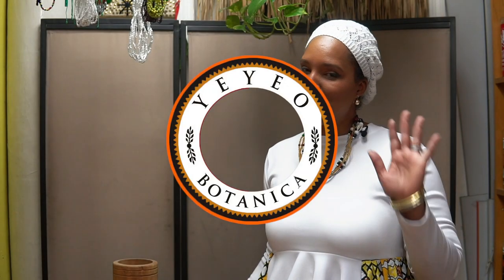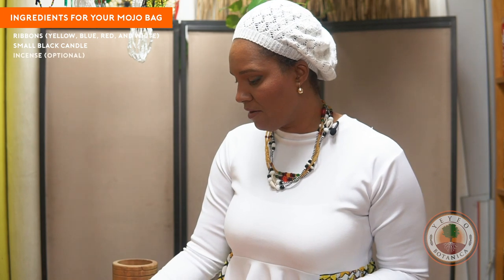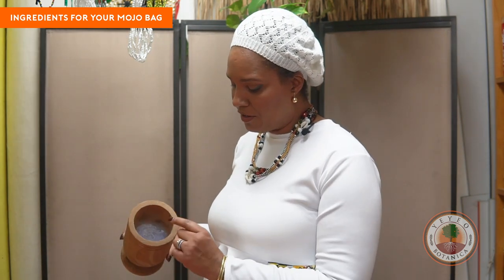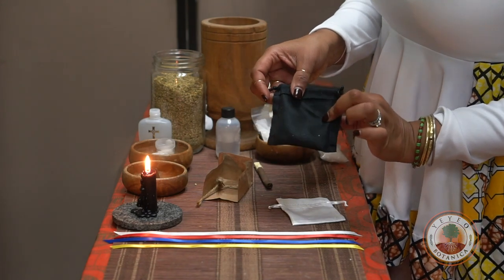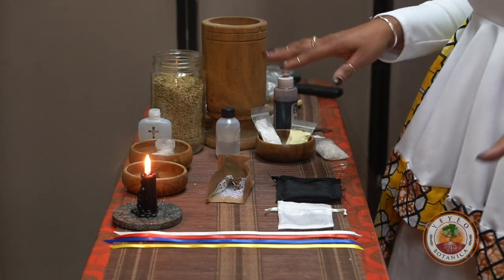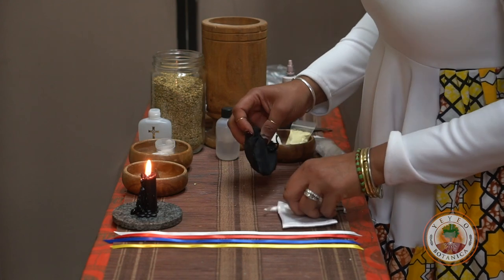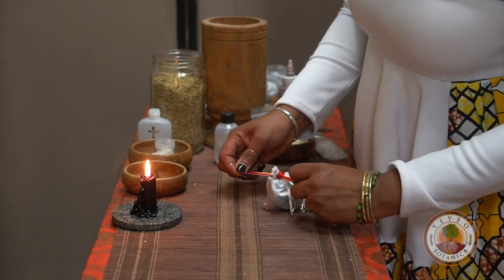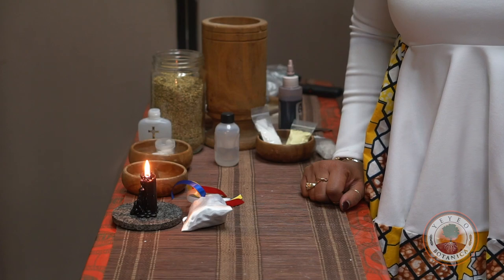Mojo Bag for Protection | Yeyeo Botanica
“A mojo bag a day keeps witchcraft away." In our newest YouTube video, Elemi teaches you how to create your own amulet mojo bag for protection. This amulet bag is a strong protection for loved ones, too.